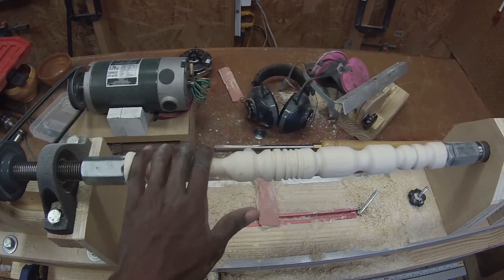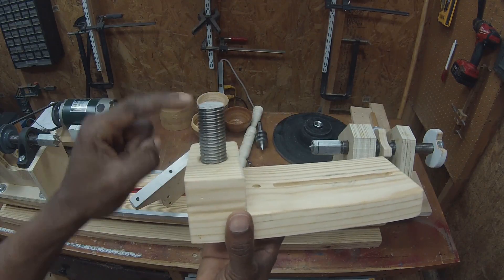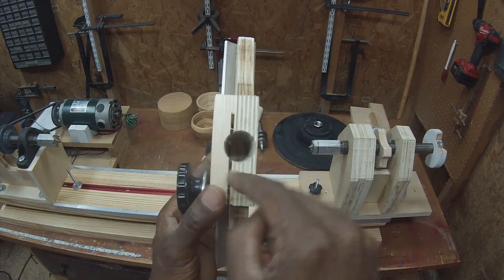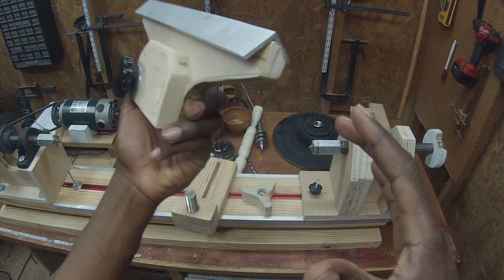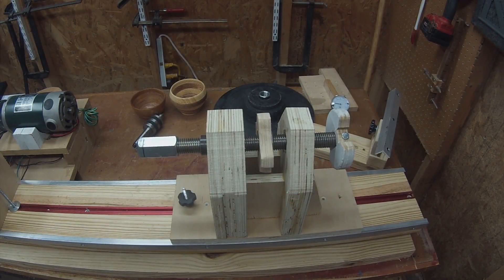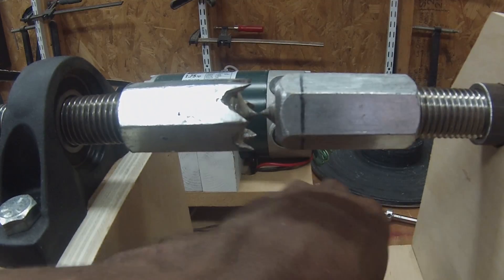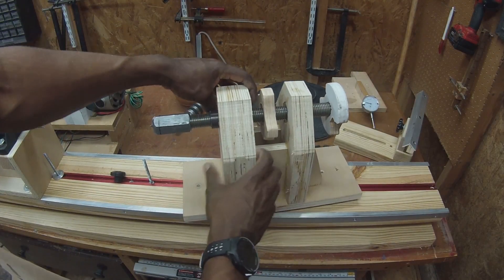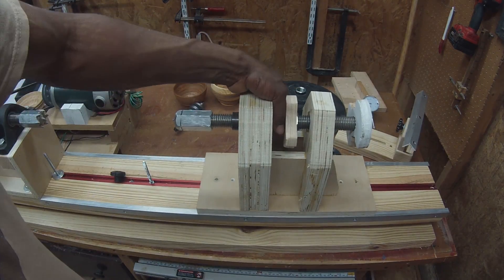The Lathe Part 4, Tool Rest, Tail Stock, Motor Base, And Demonstration: 024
A detailed walk through of building the tool rest, the shop-made tail stock, the motor base, and a demonstration of the new lathe.  More details will be added as the series continues.

The plans consist of a detailed drawing of each part, all the accessories we make in the video series, and many photos of the build process. The plans have both ANSI and Metric dimensions.

Products I use in this project.

T-Track from amazon.

The lathe Chuck

Adapter Socket- Morse MT2 taper